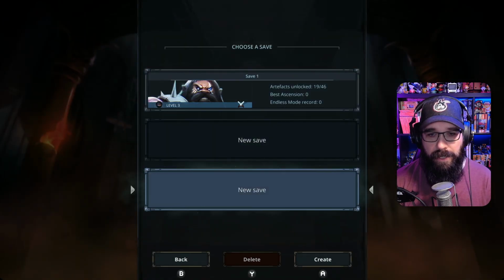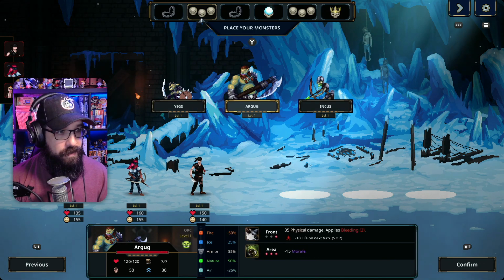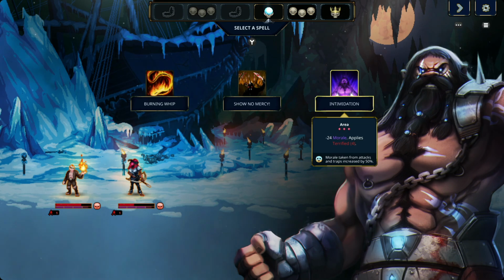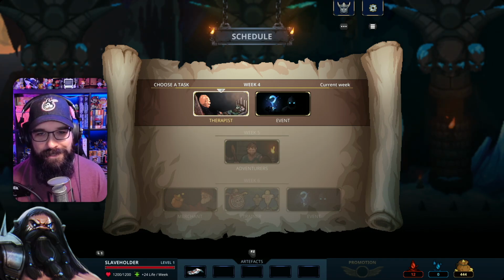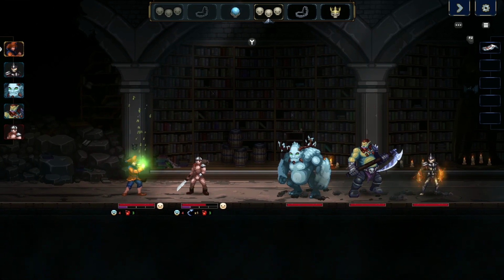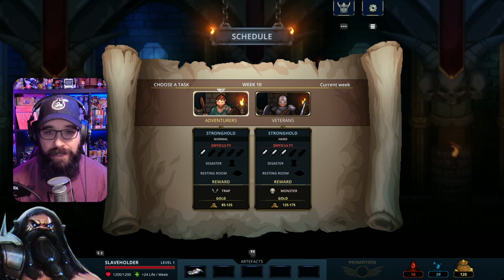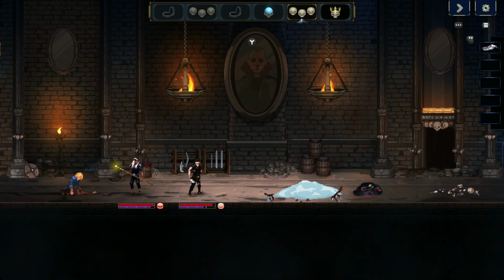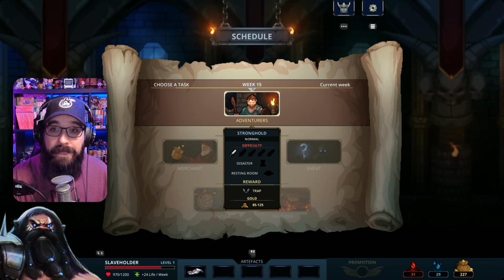Legend of Keepers First Look on Google Stadia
You have been hired as a dungeon manager by the Dungeons Company. Your job is simple: protect their dungeons! Each week you have a number of tasks to help better your minion army, bolster your weapons and upgrade your traps. This is a roguelite dungeon management game, so any progress you make for your dungeon master persists across plays.

IMPORTANT LINKS